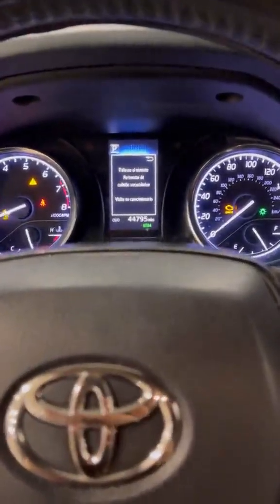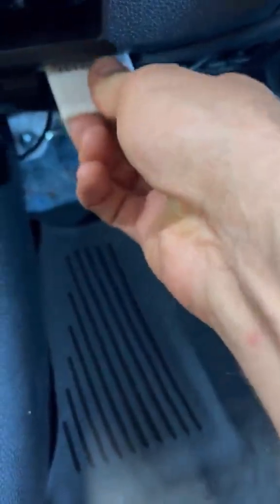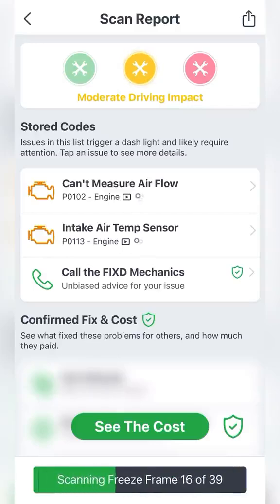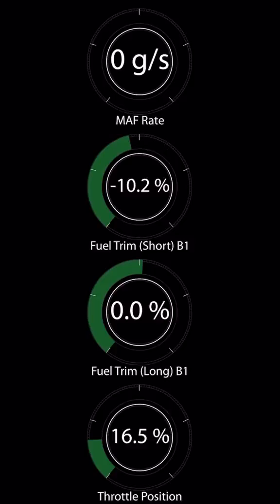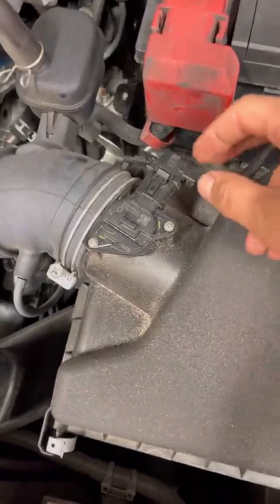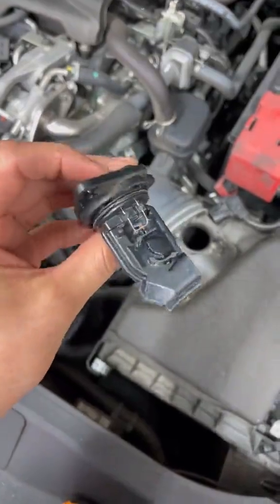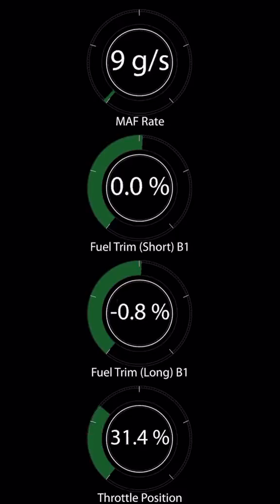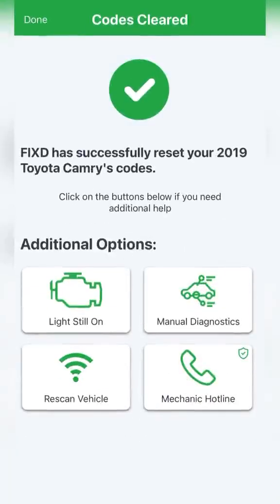FIXD Bluetooth OBD2 Scanner for Car - Car Code Readers & Scan Tools for iPhone/Android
Take the guesswork out of car problems with the FIXD Bluetooth OBD2 Scanner — the smart, wireless tool that turns your phone into a full diagnostic system. Just plug it into your car’s OBD2 port, connect through the app on iPhone or Android, and instantly see what’s going on under the hood